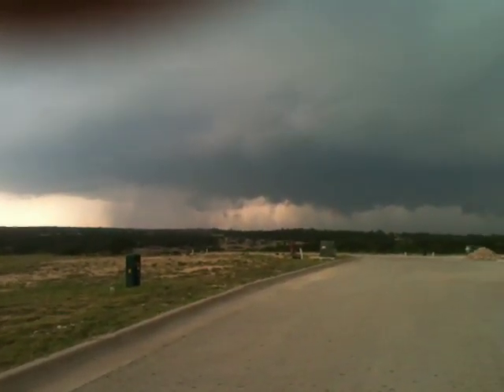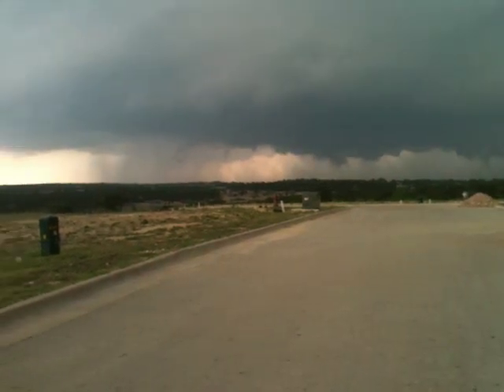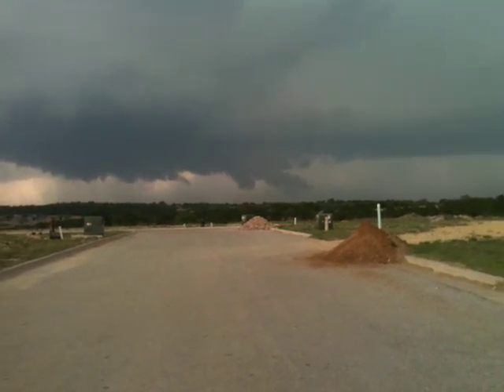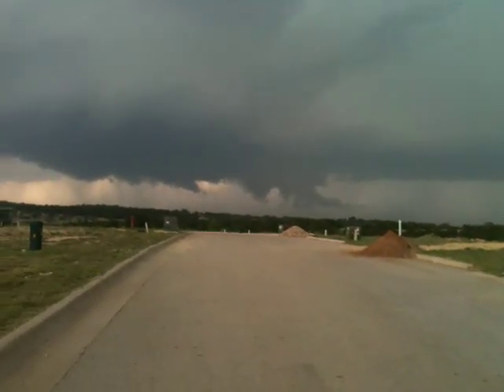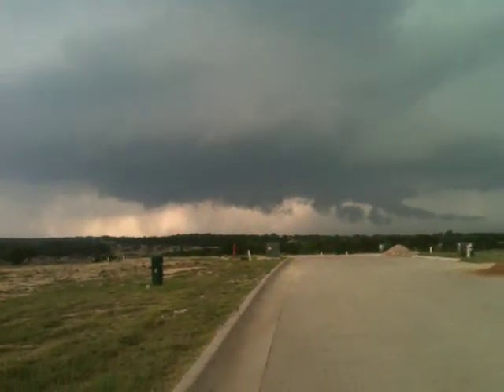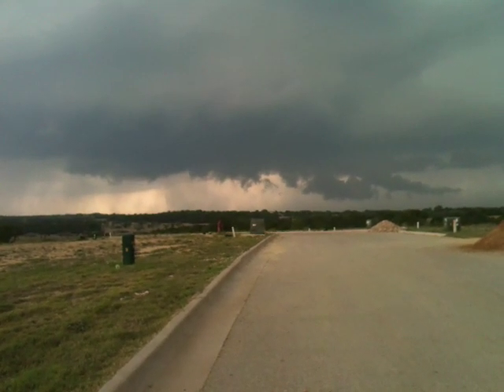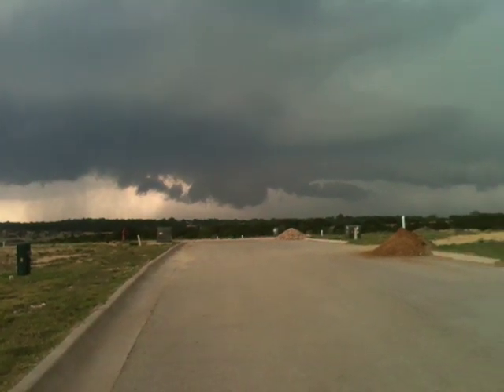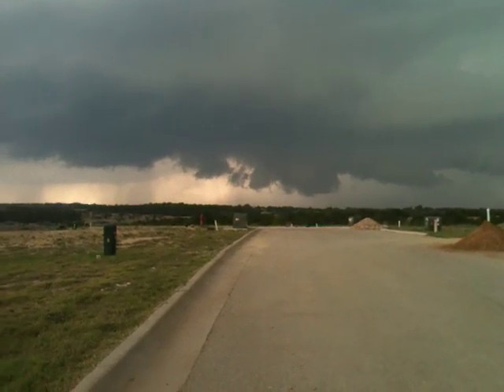Glen Rose tornado 04-25-11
Wall cloud headed toward Glen Rose.  Two touch downs at Fossil Rim.  Golf ball sized hail